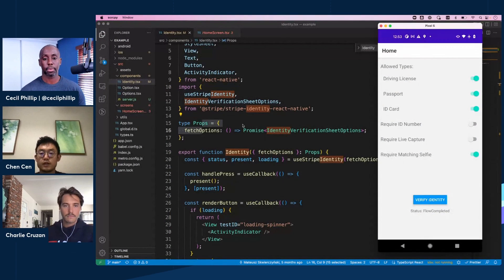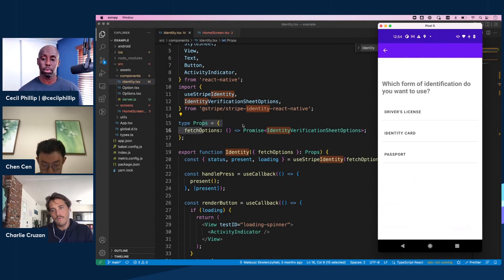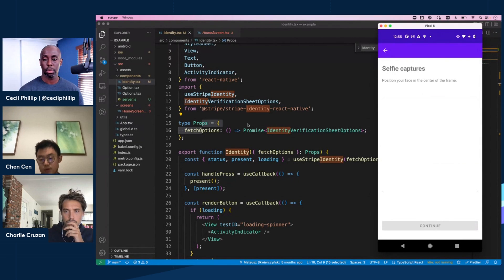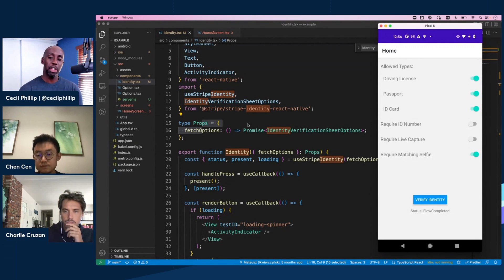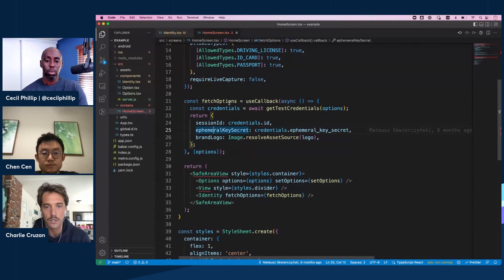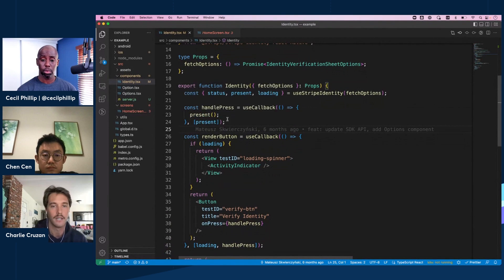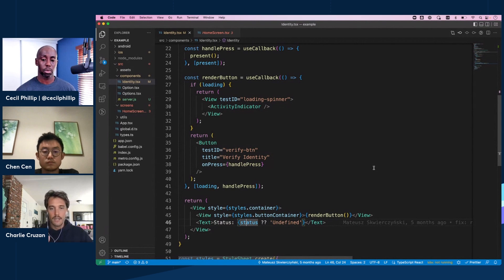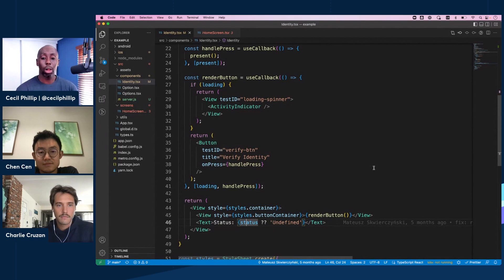Stripe Identity mobile SDK for React Native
### Presenters
Charles Cruzan - Software Engineer at Stripe
Chen Cen - Software Engineer at Stripe